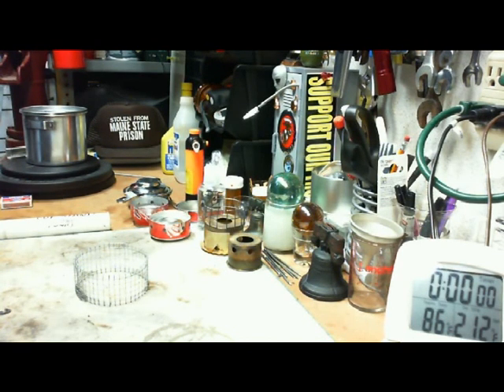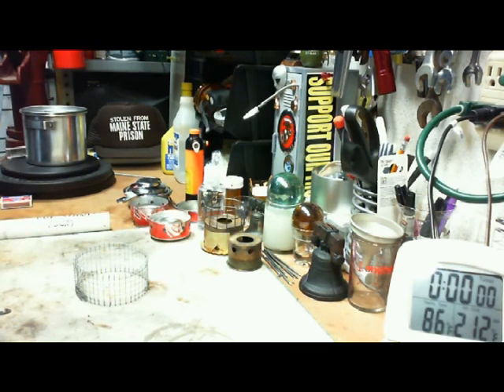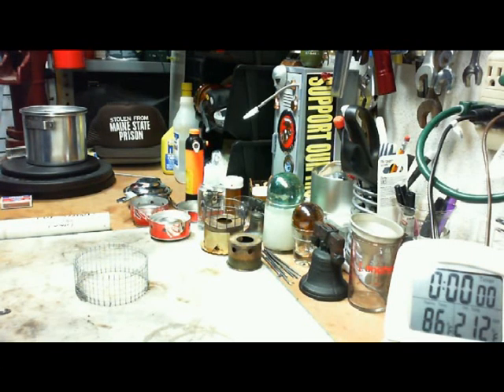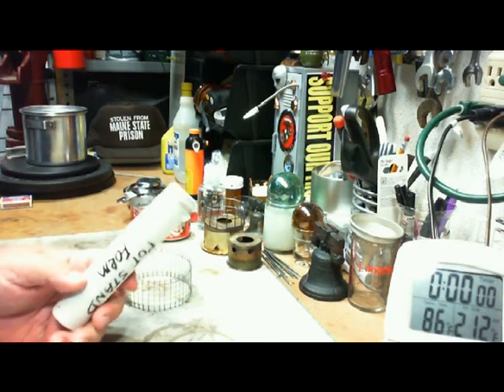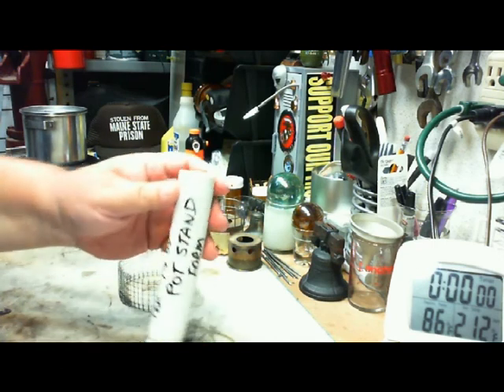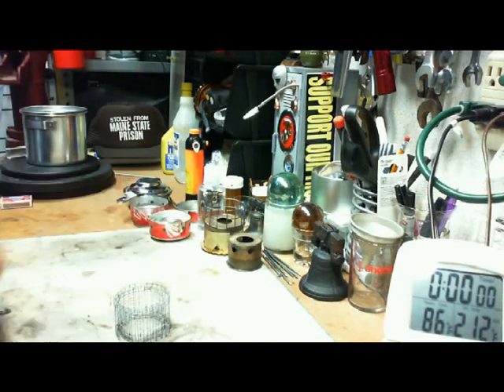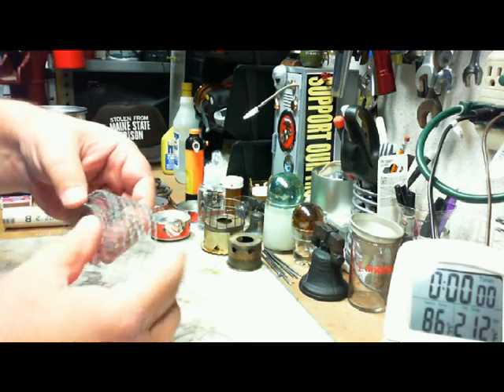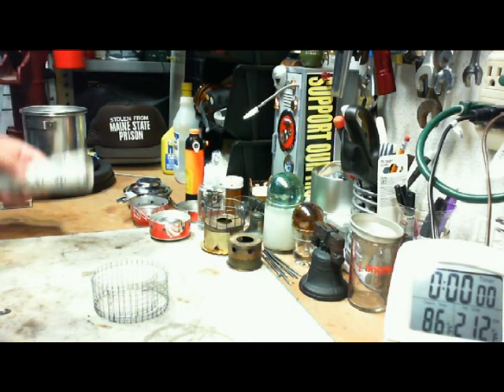(Q)uestions and (A)nswers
In this video I try to answer some of the questions I have gotten.